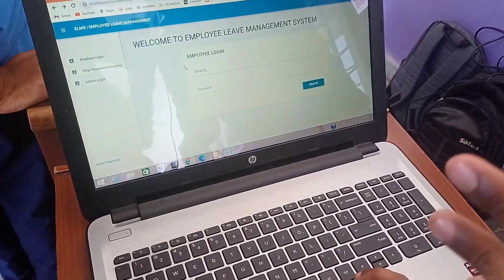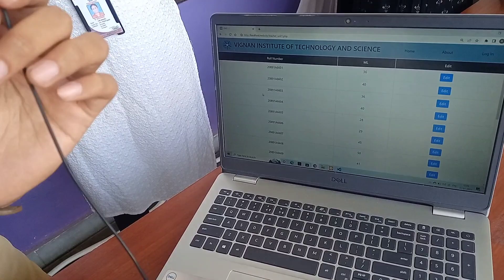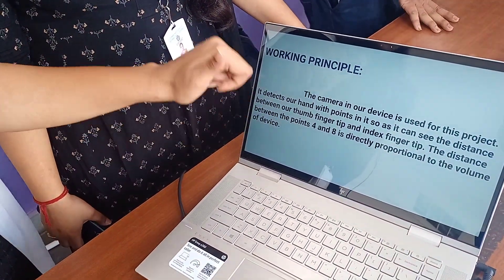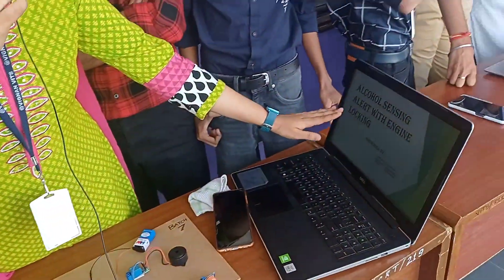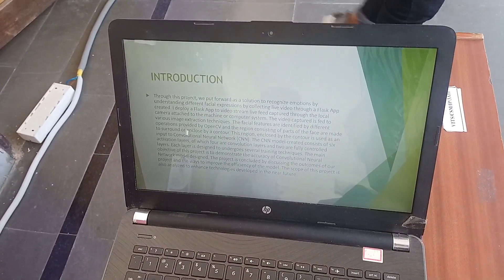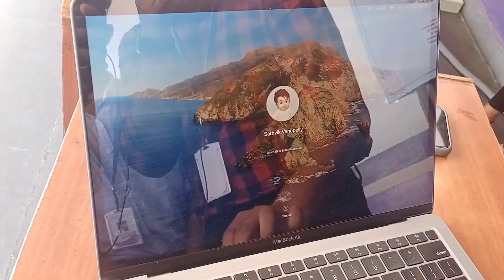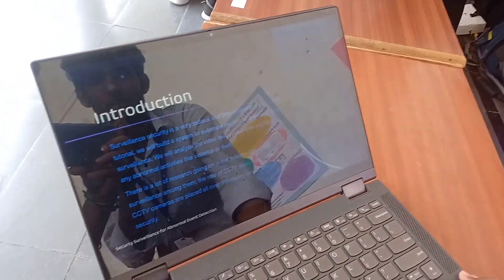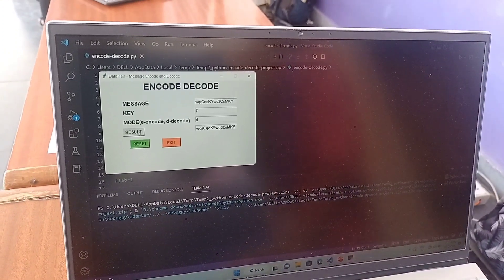Vignan Expo🔥|2023|Aiml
VIGNAN INSITUTE OF TECHNOLOGY AND SCIENCE|
INNOVATIVE EXPERIMENTS|AIML DEPARTMENT|

VITAP:
playlist of eamcet videos playlist of Top 10 playlist of All IITS,NITS,IIITS,GFTI CUTOFF

SAITEJA HERE.
In this channel you can find best videos for entrance exam preparation ,jee preparation and other private university examinatio.You can find the best College review videos in this channel.